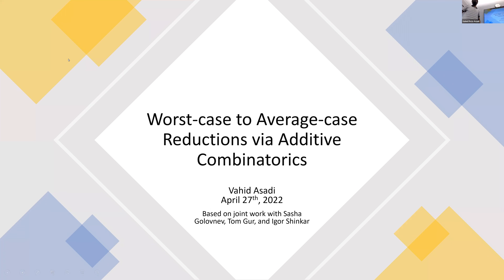A&C Seminar: Vahid Asadi - Worst-Case to Average-Case Reductions via Additive Combinatorics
We present a new framework for designing worst-case to average-case reductions. For a large class of problems, it provides an explicit transformation of algorithms running in time T that are only correct on a small (subconstant) fraction of their inputs into algorithms running in time O(T \log T) that are correct on all inputs.

Using our framework, we obtain such efficient worst-case to average-case reductions for fundamental problems in a variety of computational models; namely, algorithms for matrix multiplication, streaming algorithms for the online matrix-vector multiplication problem, and static data structures for all linear problems as well as for the multivariate polynomial evaluation problem.

Our techniques crucially rely on additive combinatorics. In particular, we show a local correction lemma that relies on a new probabilistic version of the quasi-polynomial Bogolyubov-Ruzsa lemma.

This work is joint with Alexander Golovnev, Tom Gur, and Igor Shinkar (to be presented at STOC ’22).